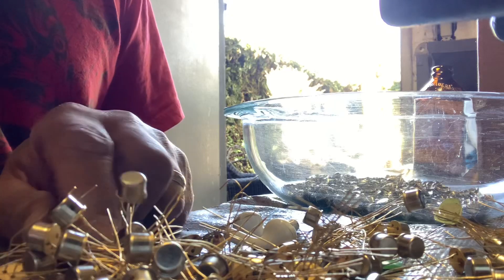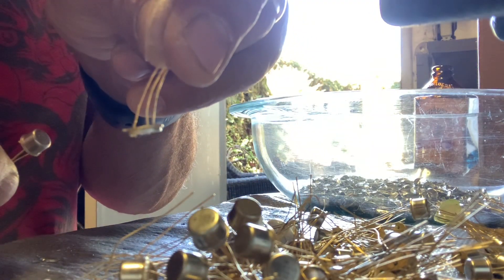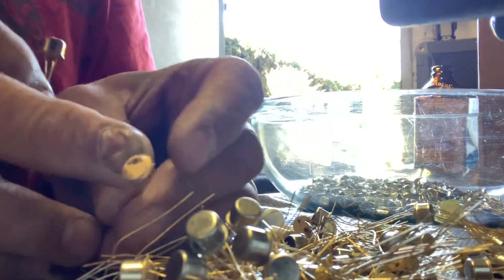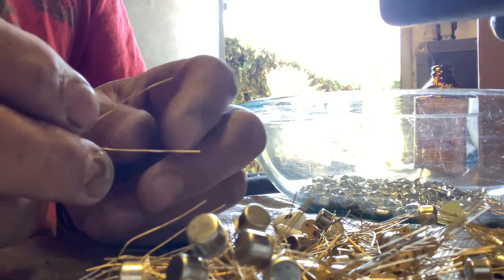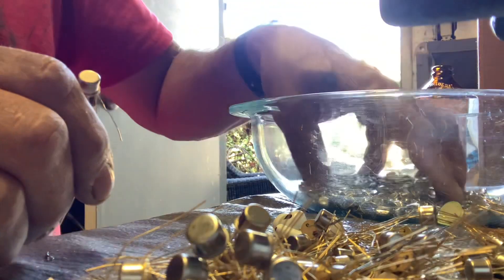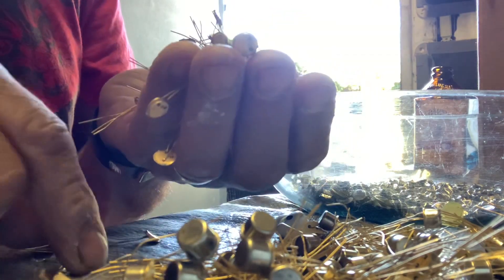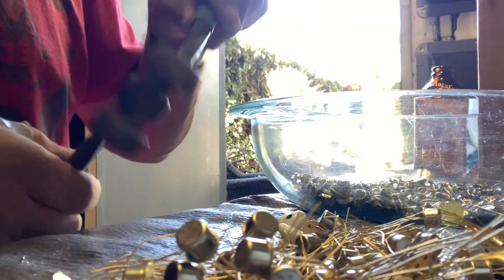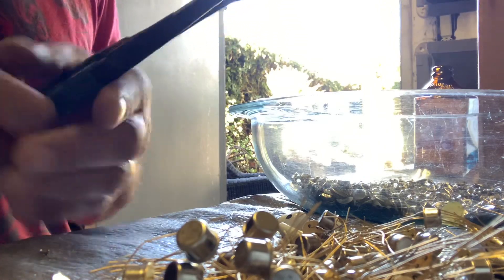How to process Tophat Transistors for gold recovery!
By removing the Kovar Tophat from these transistors you will use less chemicals and less time at the fume. hood. You can do this while watching TV, and once you get good at it it goes relatively fast.